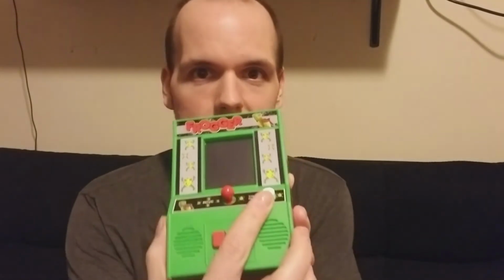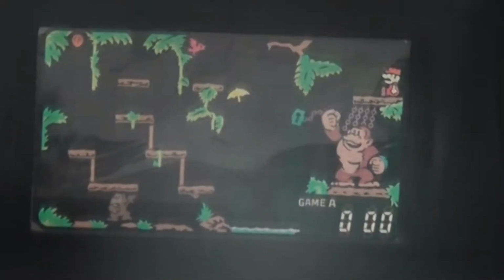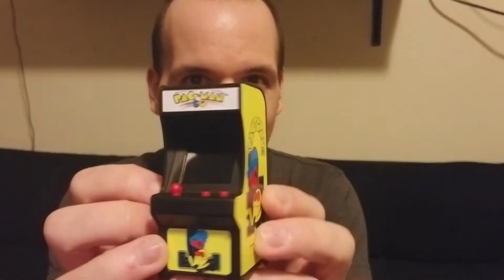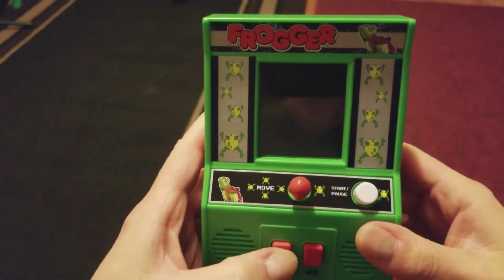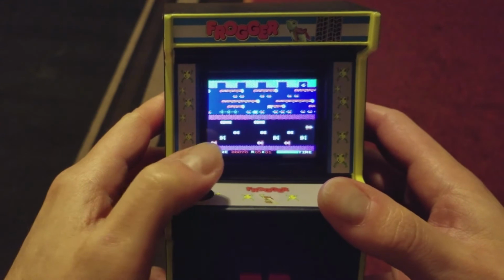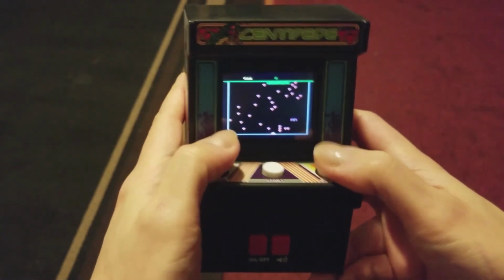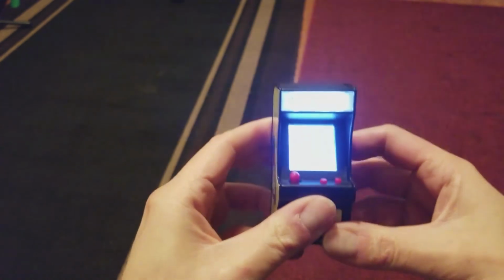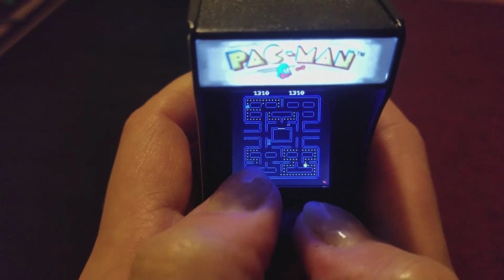Arcade Classics Miniature Cabinets & Tiny Arcade Hands-on/Review 2017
Wal-Mart, Walgreens & Think Geek are all selling these cool mini arcade games!  Here's my thoughts and impressions with some of them.

Frogger 80s Style (Calculator Screen)

Frogger Wal-Mart Exclusive

Pac Man Tiny Arcade

Ms. Pac Man Tiny Arcade